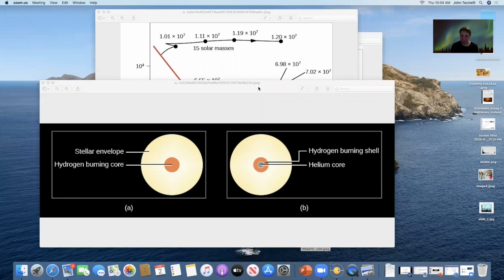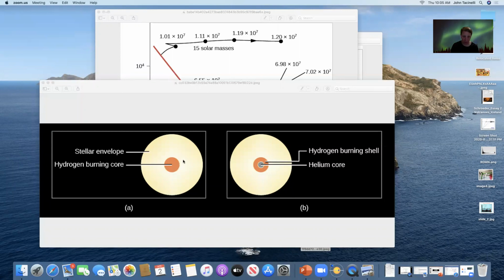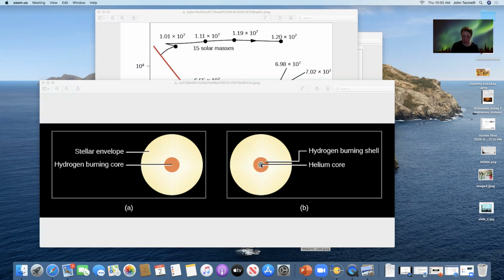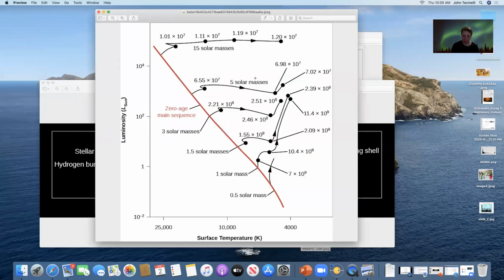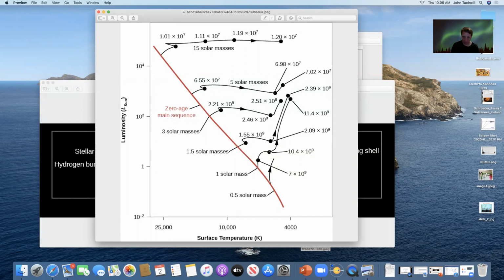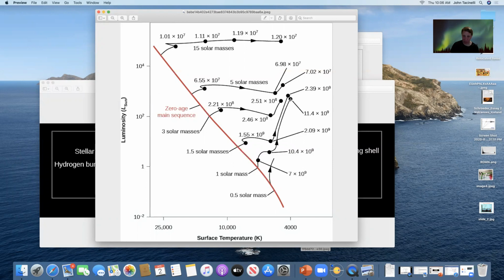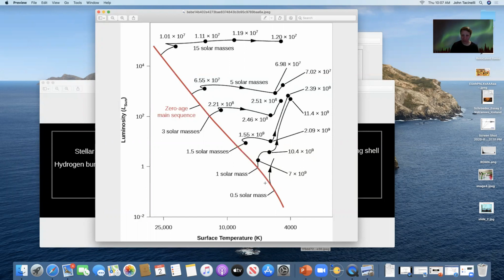HR diag main seq to red giant